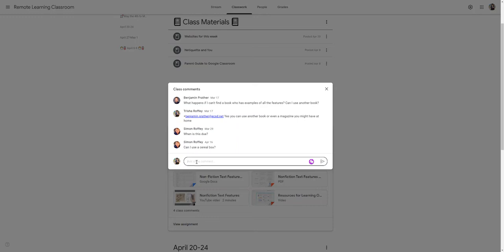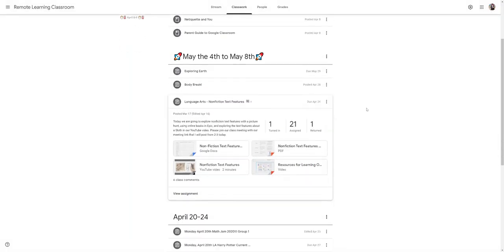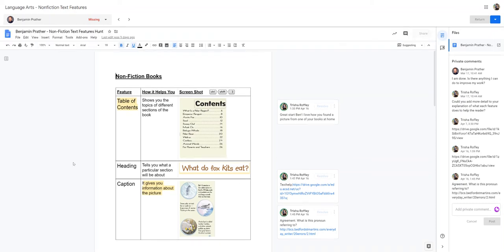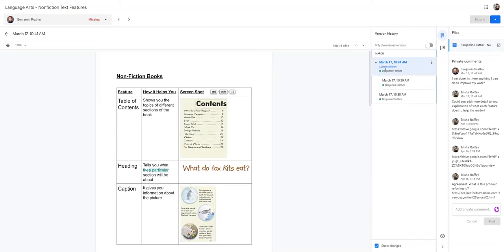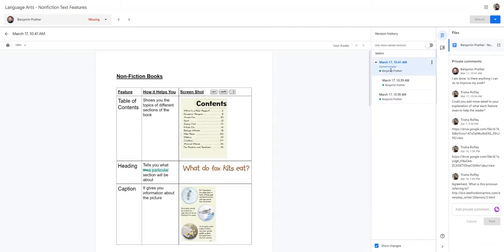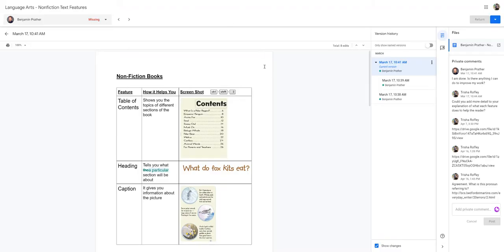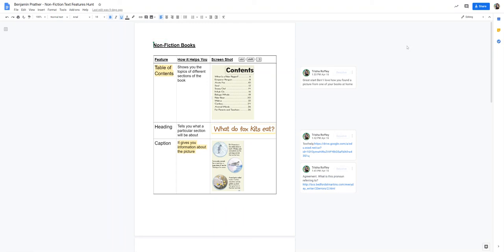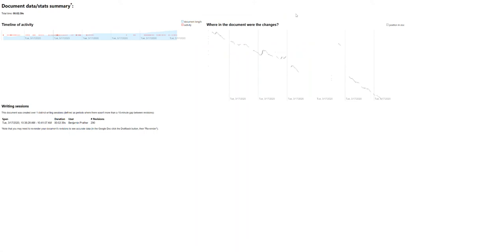Episode 9 Draft Back and Version History Jedi Mind Powers